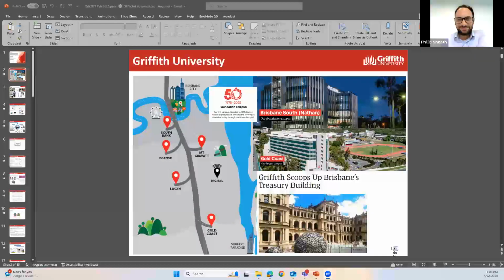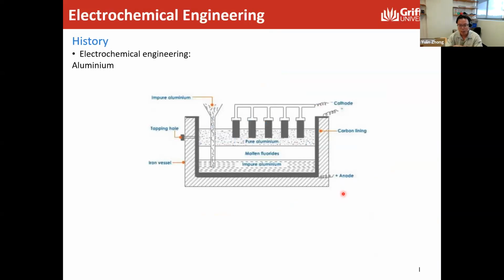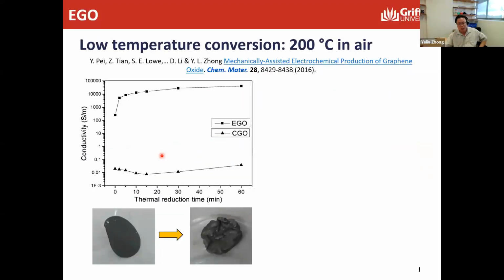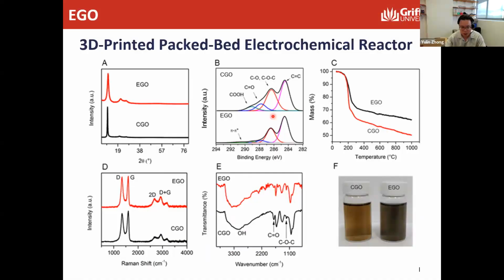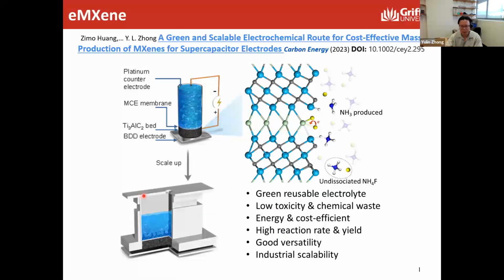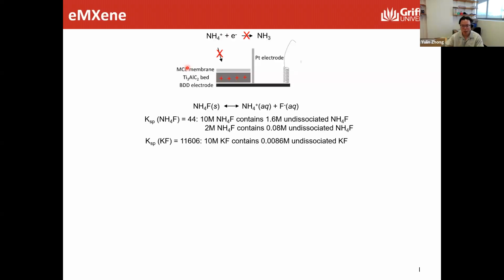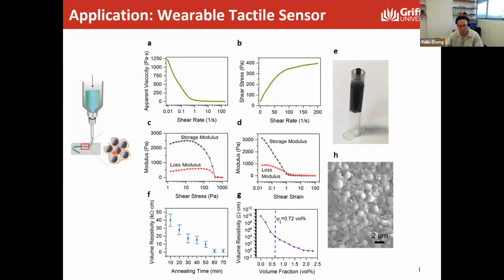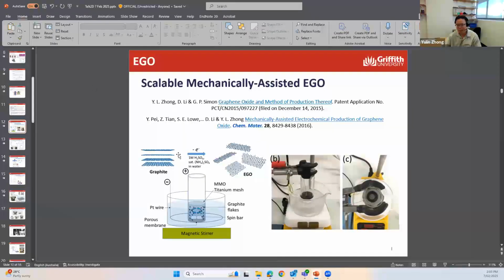Talk2D - Electrochemical Engineering and Direct Ink Writing 3D Printing: Cost-Effective Production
7 February 2025 - Talk2D is presented by the ARC Research Hub for Advanced Manufacturing with 2D Materials (AM2D).

Talk by Prof Yulin Zhong, School of Environment and Science
Griffith University

Synopsis
Electrochemical engineering is a powerful technique that has been applied on industrial scale to cost-effectively produce valuable chemicals and materials that are otherwise difficult to produce via traditional chemical synthesis. As such, it is a highly viable method to overcome the bottleneck in the commercialisation of novel 2D nanomaterials (production cost) and enabling them, through in situ modifications, for their niche application in flexible and energy-related devices.[1]

We have employed a combination of highly robust boron-doped diamond (BDD) with a wide electrochemical potential window and commercially available fused deposition modelling (FDM) 3D printing to fabricate a scalable packed-bed electrochemical reactor (PBER) for GO production.[2] In our recent work, the niche feature of two‐dimensional carbides and nitrides of transition metals (MXenes) was capitalised in our packed‐bed electrochemical reactor to produce MXenes at an unprecedented reaction rate and yield with minimal chemical waste.[3] Regarding bespoke assembly, we have demonstrated a new effective formulation for Direct Ink Writing (DIW) 3D printing of conductive PDMS/graphene ink by using an emulsion method to form a uniform dispersion of PDMS nanobeads, EGO and PDMS precursor binder.[4] To power the wearable devices, we have introduced a highly printable MXene ink that was prepared by incorporating a surfactant (C12E9) into the MXene hydrogel.[5] This nanocomposite ink facilitated the alignment of the MXene flakes during extrusion and the formation of the aligned porous structures, leading to the improved electrochemical performance of the printed microsupercapacitor.

These examples collectively demonstrate the benefits of functional 2D materials production via electrochemical engineering and their targeted device fabrications using innovative 3D printing technology.

Biography

Prof Yulin Zhong completed his B.Appl.Sc.(Hons) and PhD in Chemistry at the National University of Singapore (NUS). He did his post-doctoral training at Princeton University (2009) and Massachusetts Institute of Technology (2011). After spending three years in the USA, he worked as a Research Scientist at the Institute of Bioengineering and Nanotechnology, A*STAR Singapore, (2012) and thereafter, as an ARC DECRA Fellow at Monash University (2013). In 2016, he started as a Senior Lecturer at Griffith University and awarded the ARC Future Fellowship in 2020. His research group interests include electrochemical production of 2D nanomaterials and 3D printing of energy storage and wearable devices.